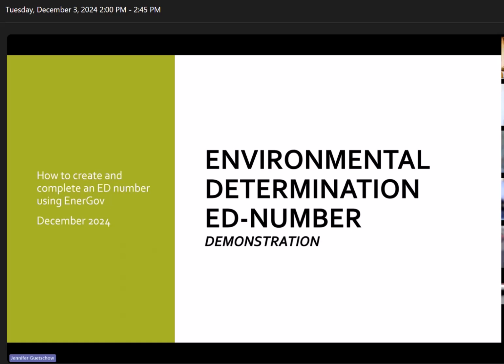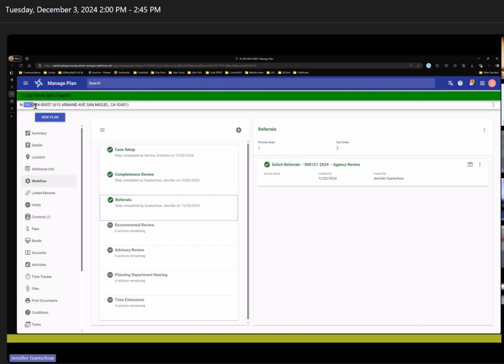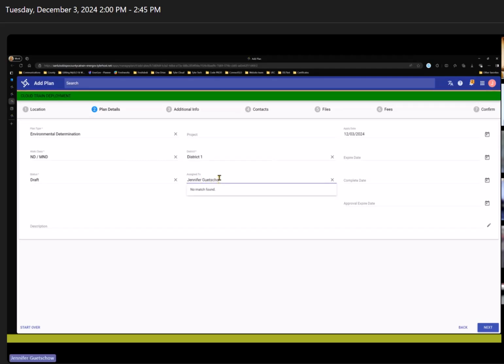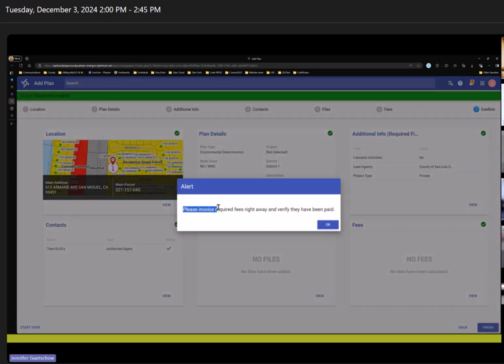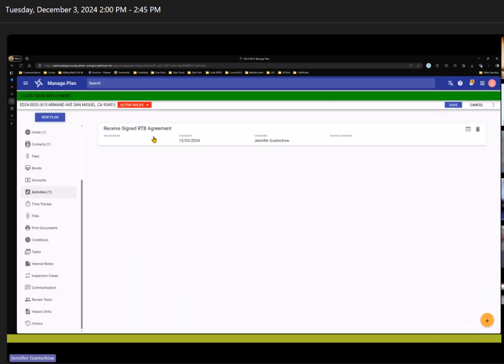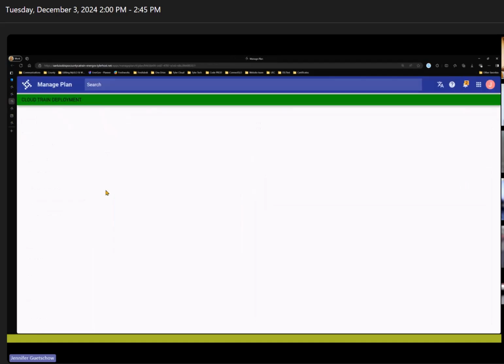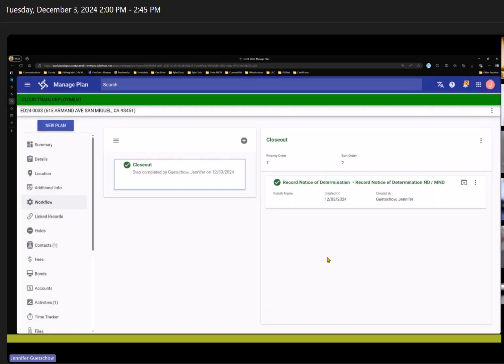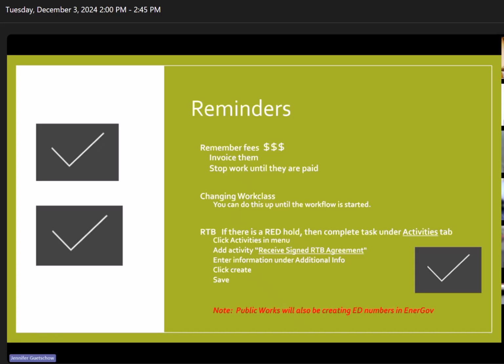Creating and Completing ED Numbers in EnerGov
This is a recording of the demonstration for how to create and complete ED numbers in EnerGov.  ED Numbers will replace the ED Log starting January 1, 2025